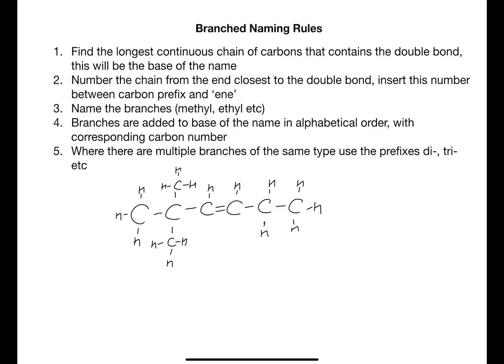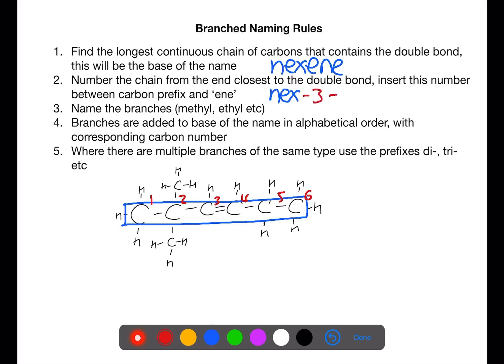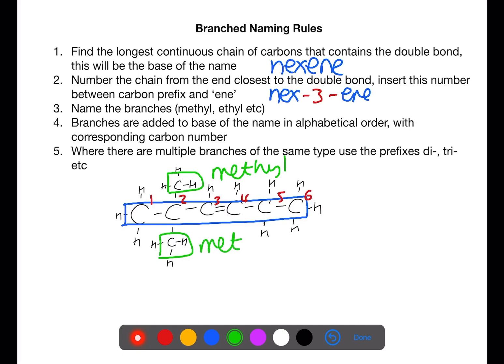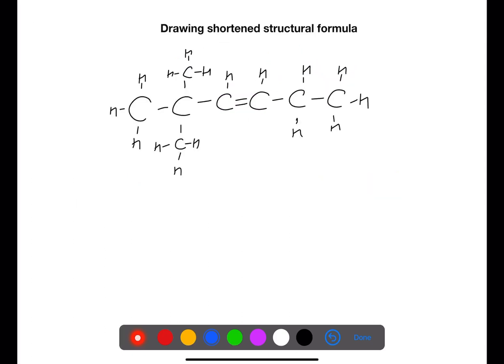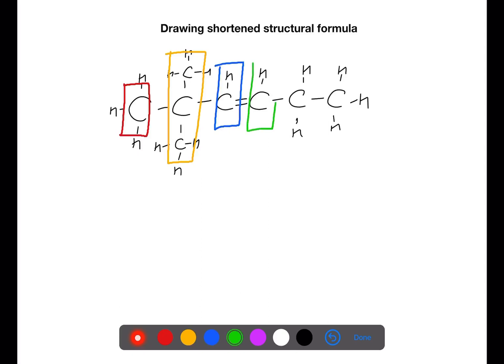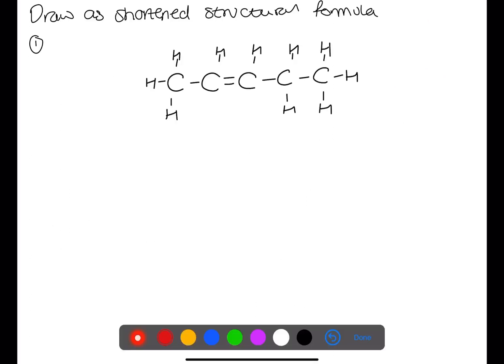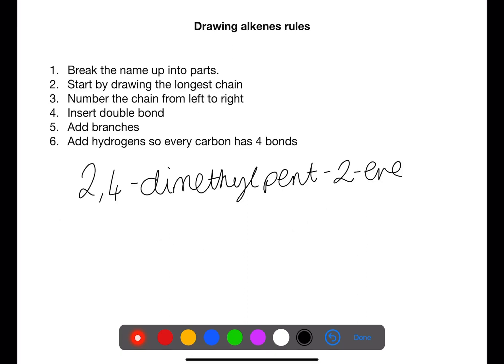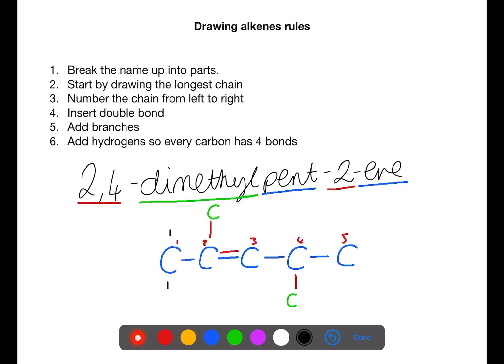National 5: Alkenes Practice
This video is a practice for branched chain alkenes.  This video briefly covers naming, drawing and shortened structural formula for branched chain alkenes.  I have more detailed videos covering the processes for each, this video is a chance to try some practice questions.

FOLLOW ME